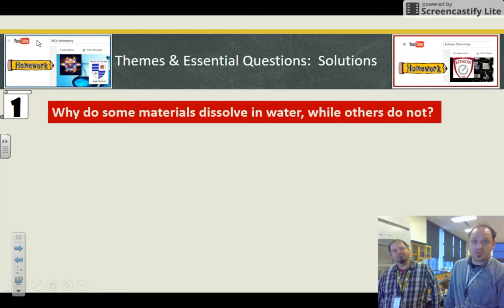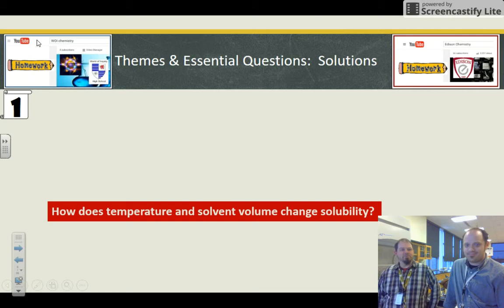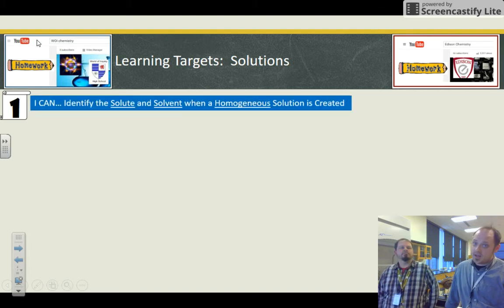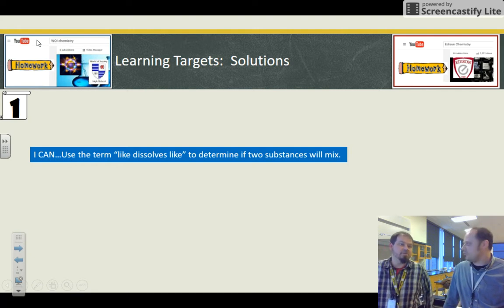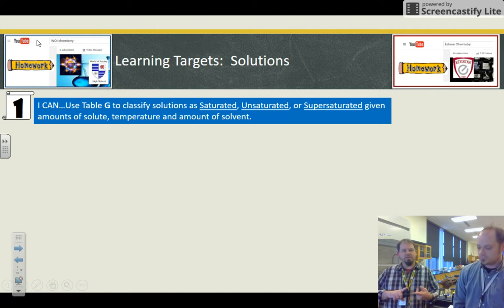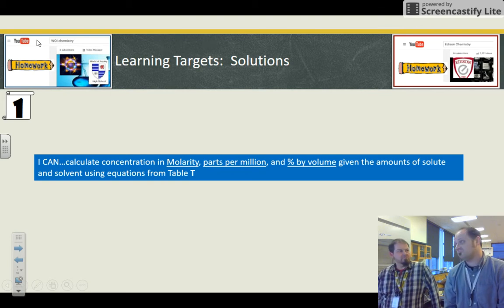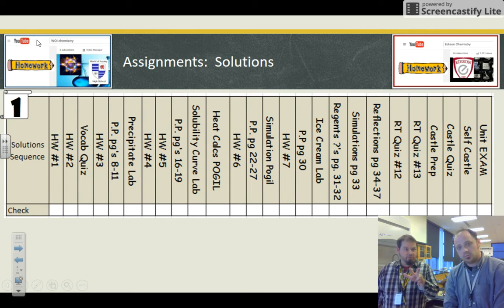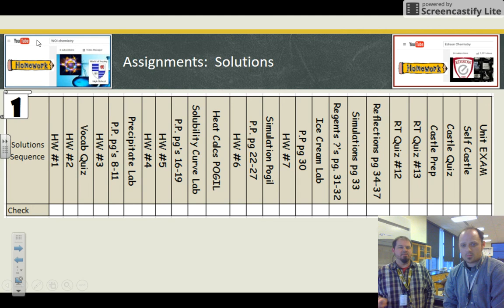2017-18 Solutions HW #1